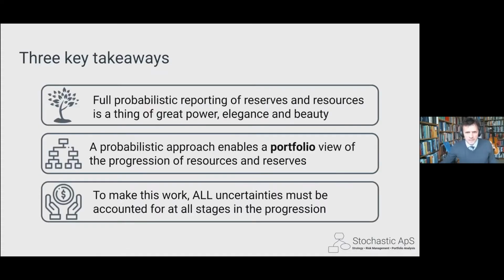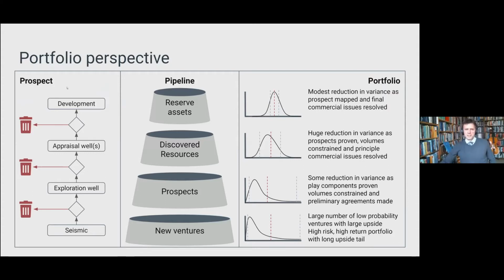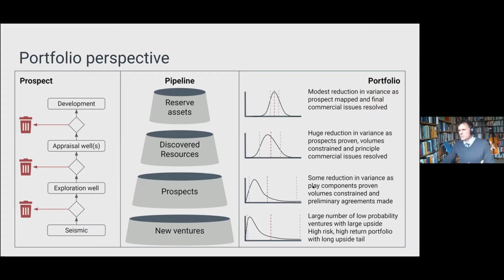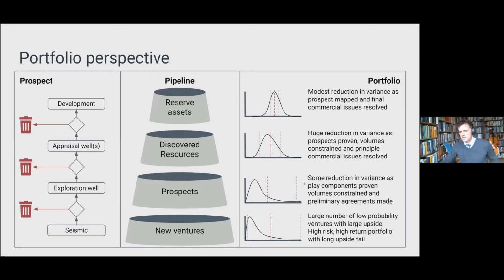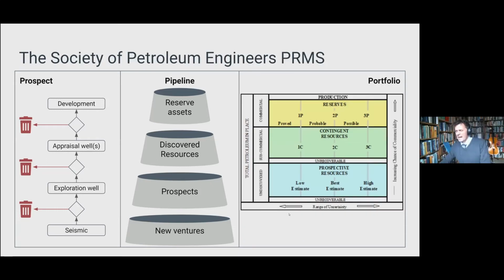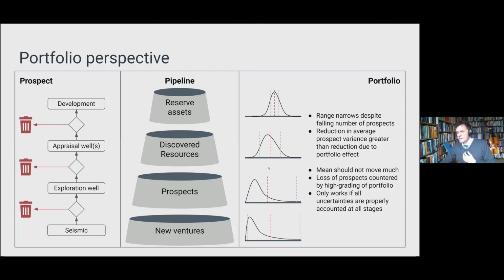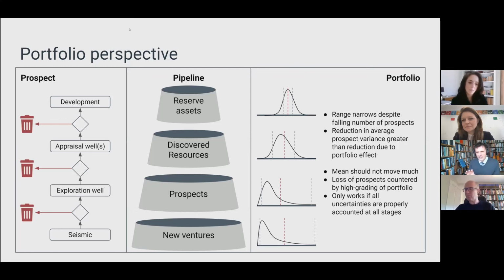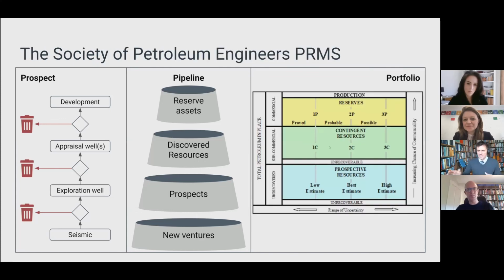Graeme Keith - The problems of probability